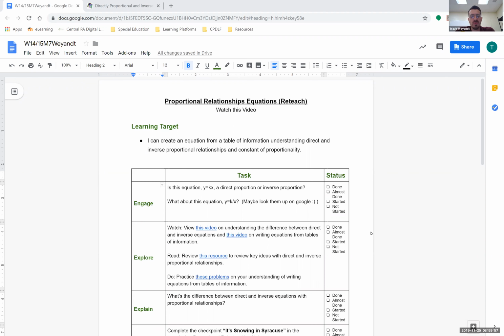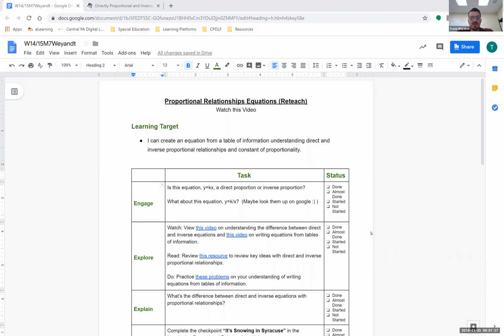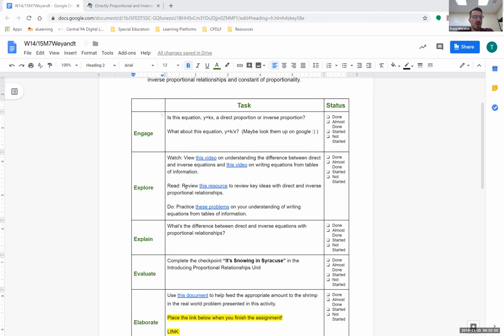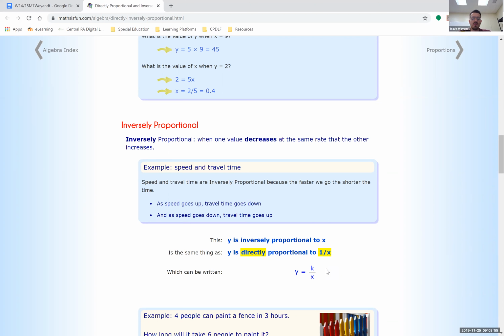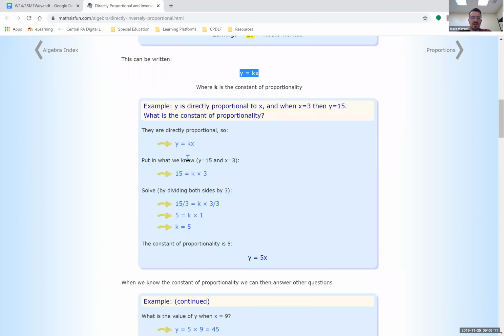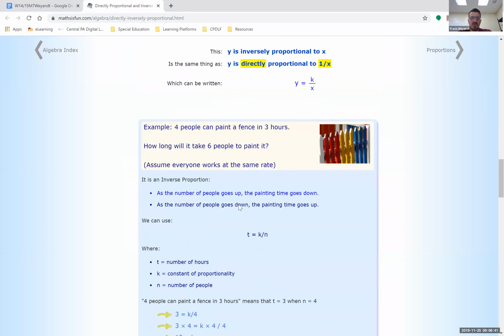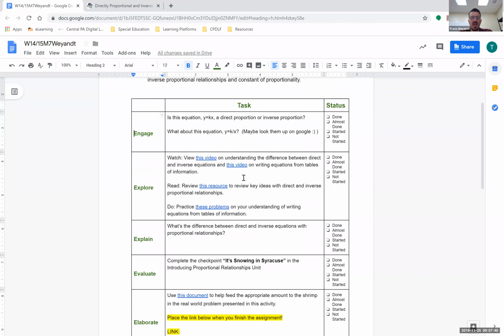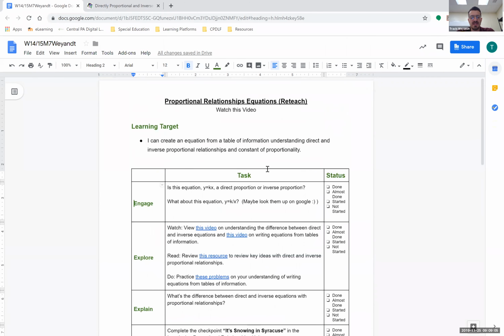Proportional Relationships Equation (Reteach)